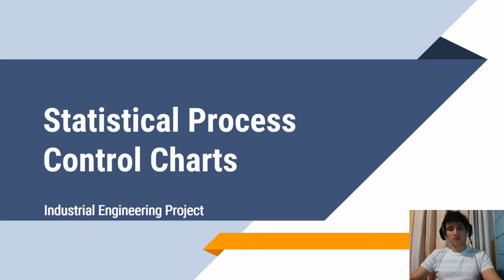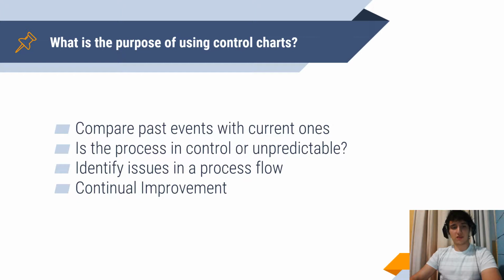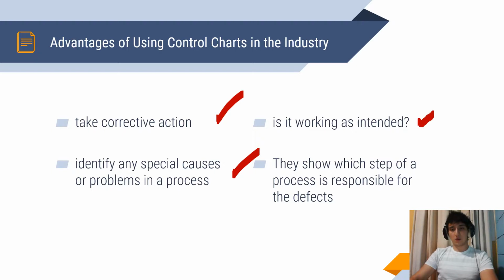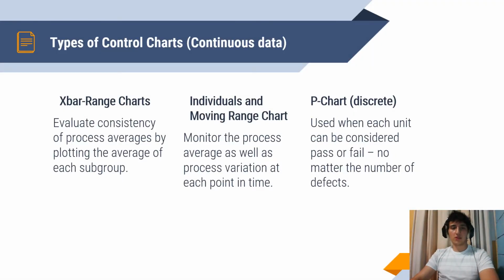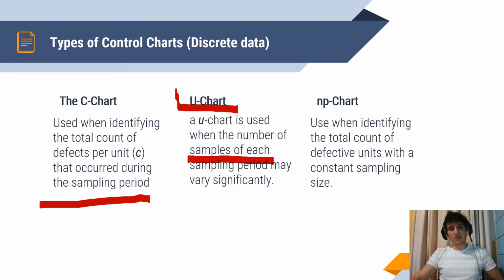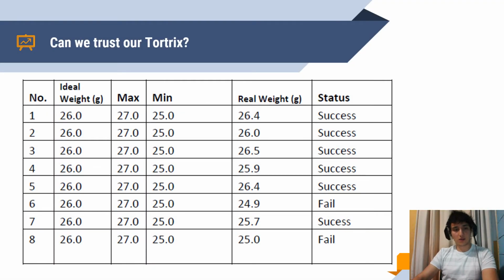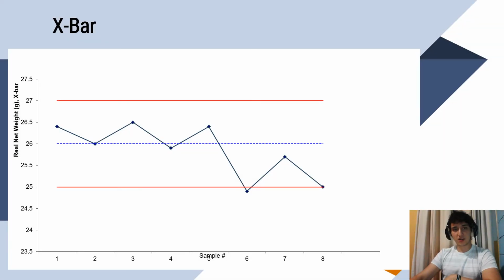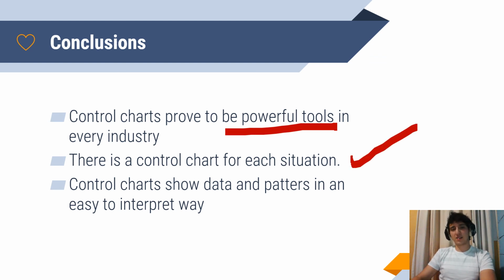Control Charts / Technical English 4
Christopher Thomas Cruz Salguero
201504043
Mechanical Industrial Engineering
Technical English 4 Proficiency